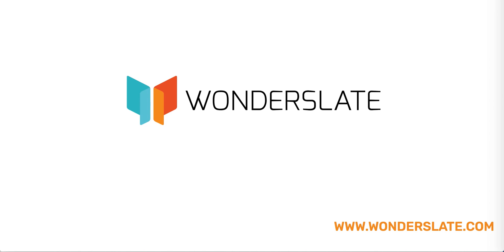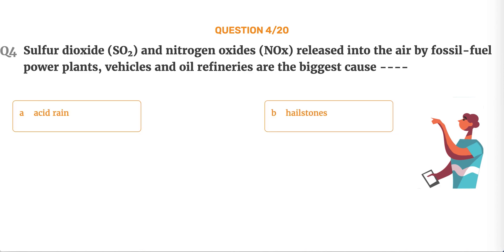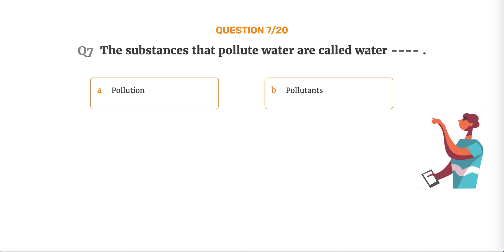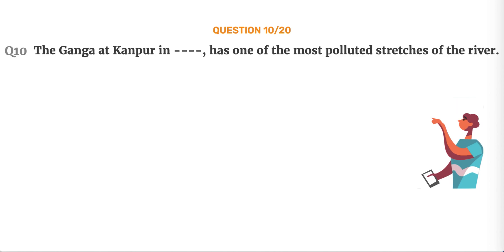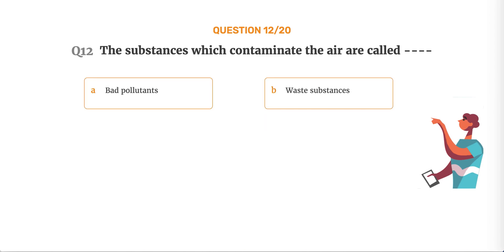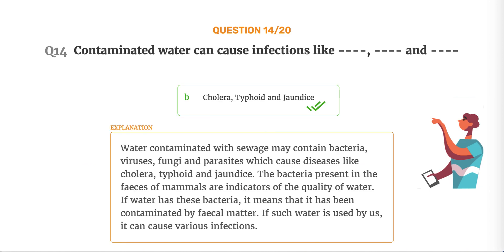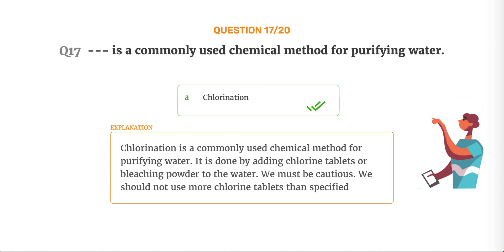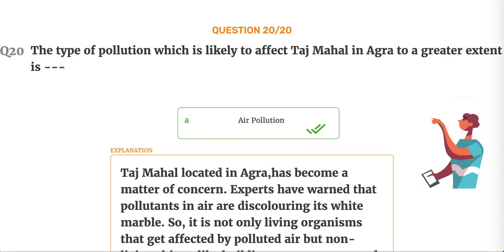Pollution Of Air And Water , Video quiz - NCERT/ CBSE 8th Standard, Science.